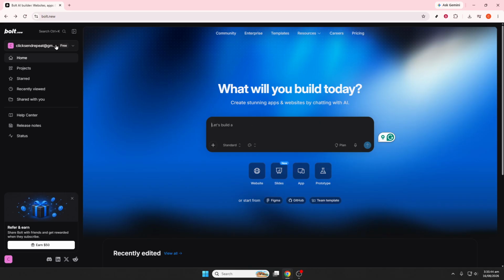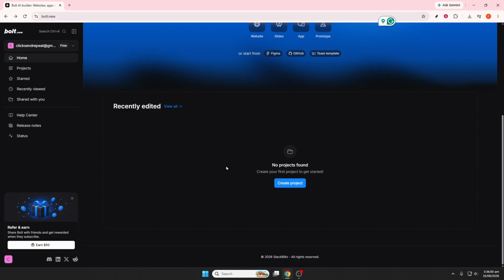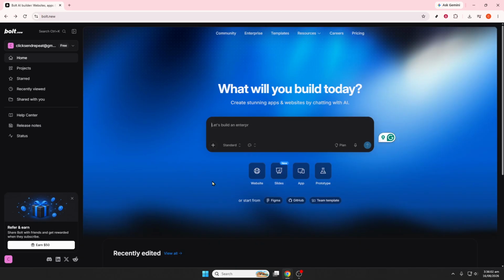How to Create Account in Bolt 2026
Want to start using Bolt? 🚗📱 In this step-by-step tutorial, I'll show you how to create a Bolt account in 2026 from your smartphone.

Whether you're new to Bolt or want to create a new account for booking rides, this guide will walk you through the signup process, account verification, and the basic steps you need to get started.

📌 In this video, you'll learn:
• How to create a Bolt account
• How to sign up for Bolt in 2026
• How to enter your phone number and personal details
• How to verify your Bolt account
• How to complete the Bolt registration process
• How to set up your Bolt profile
• Tips for getting started with the Bolt app

If you're searching for how to create a Bolt account, Bolt signup 2026, how to register on Bolt, or how to sign up for the Bolt app, this tutorial is for you!